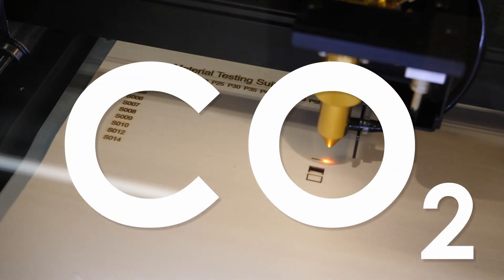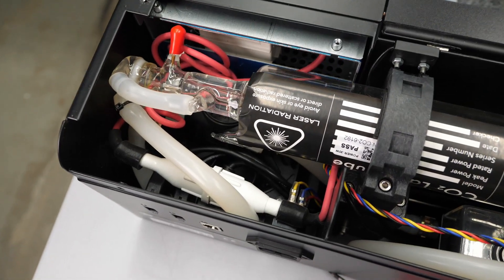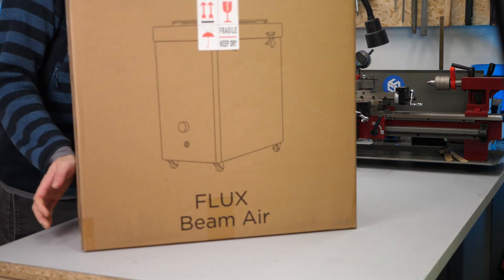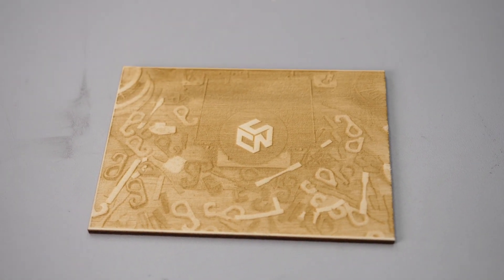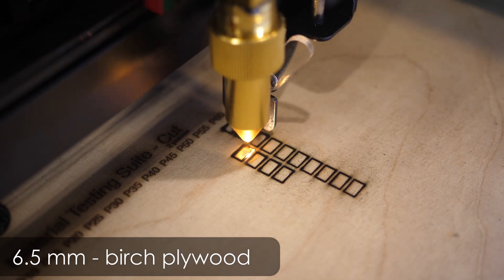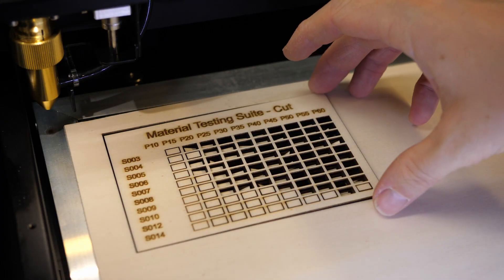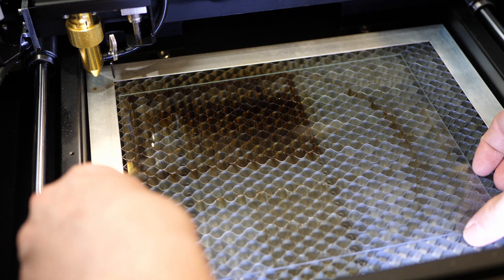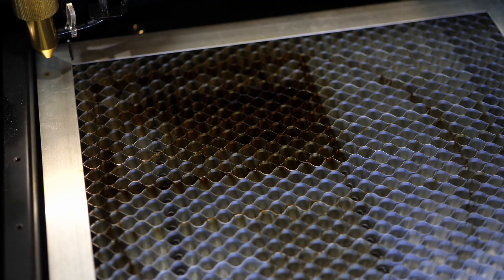FLUX Beamo REVIEW - Compact 30W CO2 Laser Cutter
For ages, I wanted a CO2 because it's a great addition to my shop that allows me to cut and mark materials with minimum effort and mess. FLUX offered me their compact 30W CO2 laser Beamo for review. Let's find out what it's capable of at a price starting at 1995€ and also take a look at their air filter, the Beam Air!

🎥 CAMERAS & LENSES
30mm f2.8 macro - Great Macro Lens (80% of my videos)
10-25mm f1.7 - Awesome Lens
12-35mm f2.6 - Great Allround Lens
14-140mm f3.5-5.6 - My go-to travel Lens
25mm f1.4 - Nice prime for photography
🎙AUDIO

Chapters:
00:00 Introduction
01:17 Unboxing of the Beamo
04:06 Unboxing of the Beam Air
05:02 Setup and Software
06:30 Cutting Tests
10:15 Beam Air Verdict
10:58 Beamo Verdict
13:51 Outro